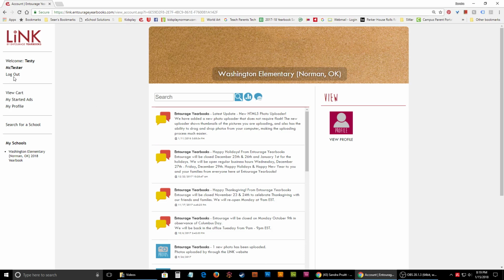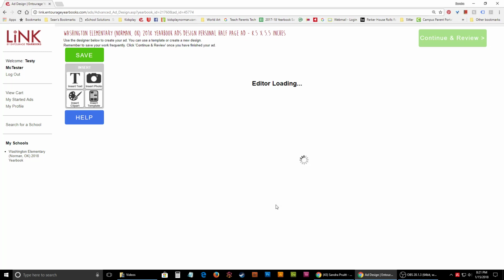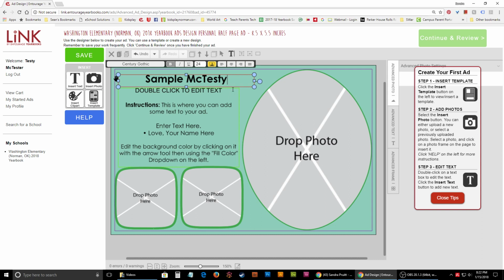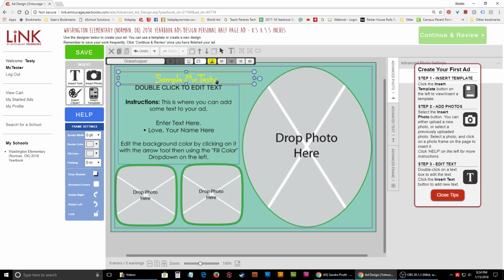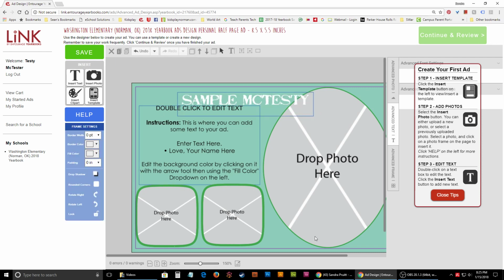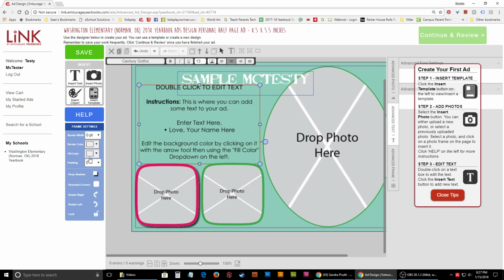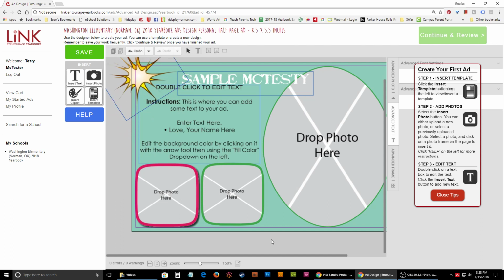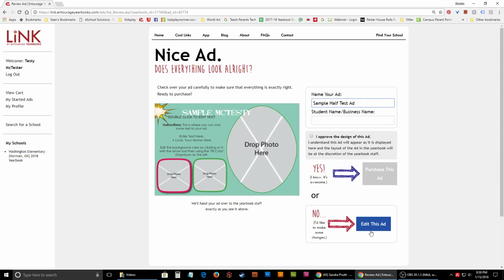Creating a 5th Grade Ad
This tutorial is for creating a 5th grade ad for the Washington yearbook using the Entourage Yearbook website.